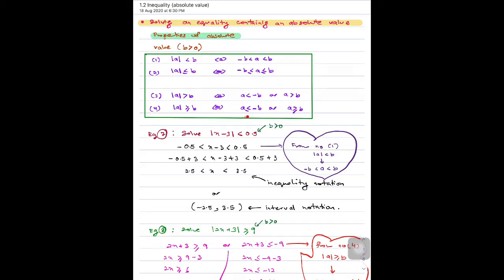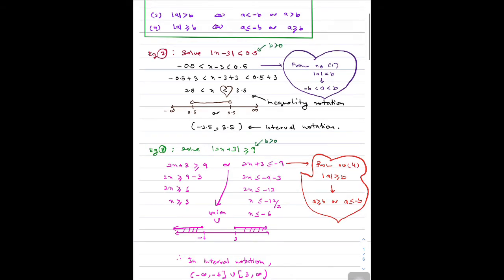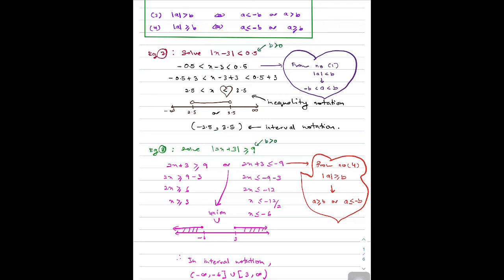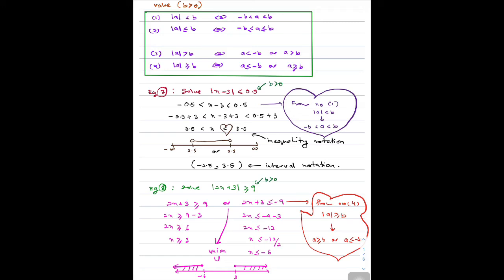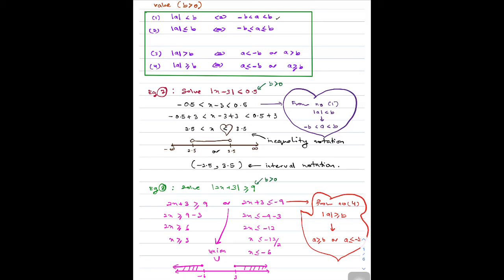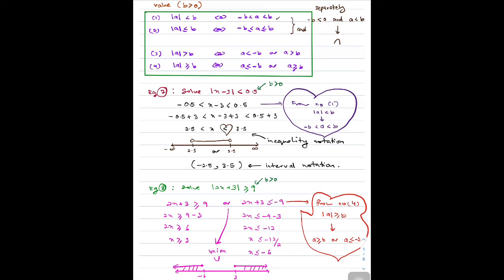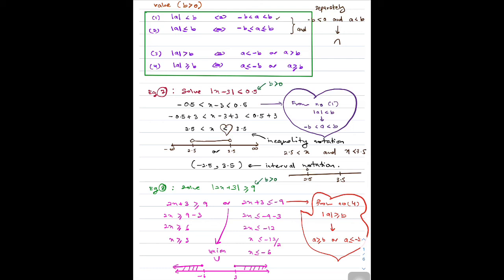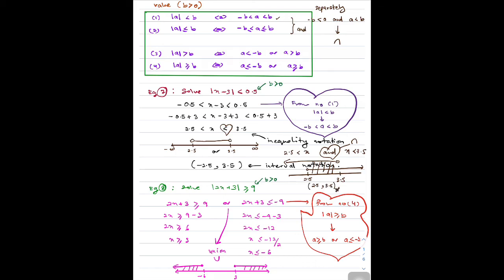MAT0114-1.2 Inequalities ( Absolute Value1)